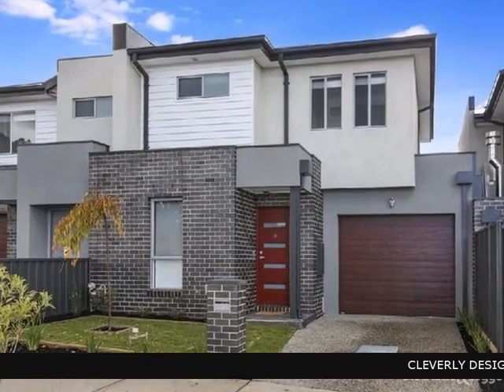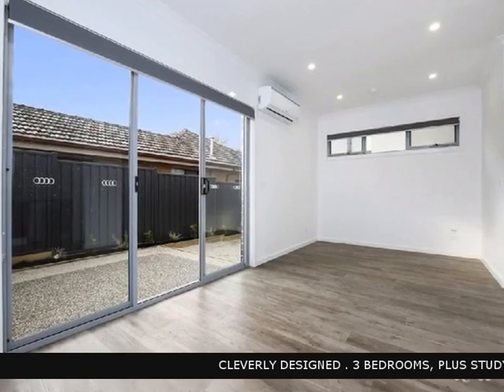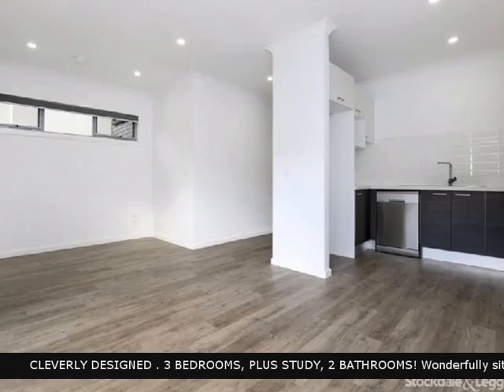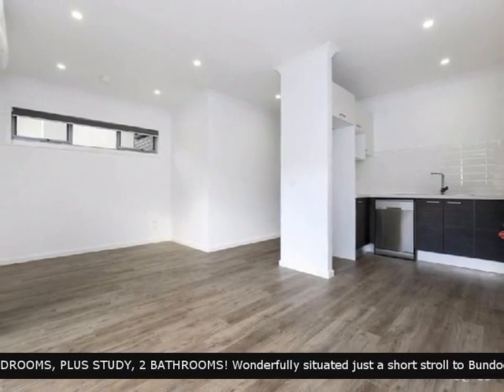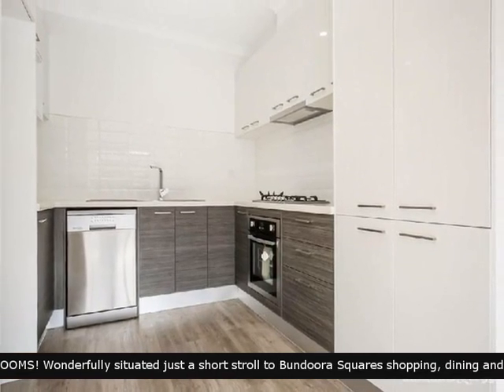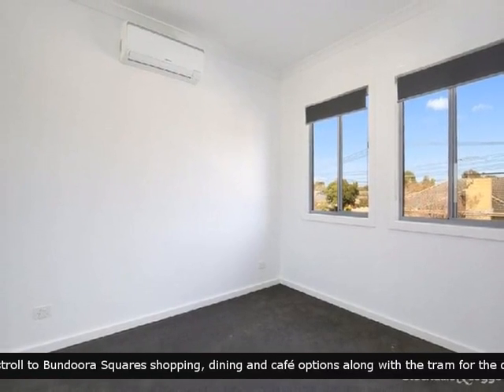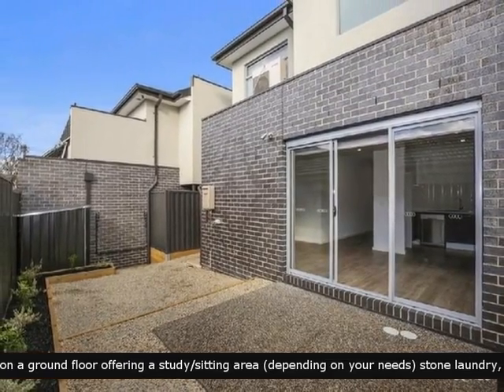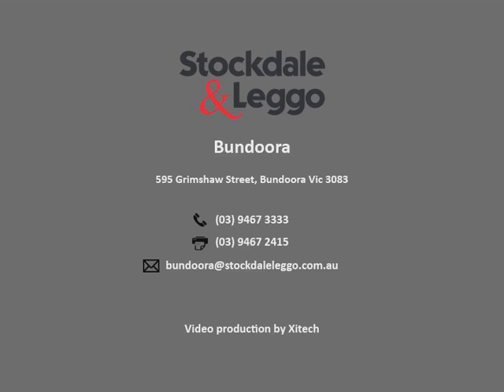For Rent 13 Endsleigh Avenue BUNDOORA - English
For Rent -  13 Endsleigh Avenue BUNDOORA Stockdale & Leggo Bundoora 3 Bedrooms 2 Bathrooms 1Garage   CLEVERLY DESIGNED . 3 BEDROOMS, PLUS STUDY, 2 BATHROOMS! Wonderfully situated just a short stroll to Bundoora Square''s shopping, dining and café options along with the tram for the quick ride to La Trobe Uni or the stress-free trip into the CBD, this new town residence will entice with its location and excite with its style, space and quality.  Engineered timber floors complement neutral tones on a ground floor offering a study/sitting area (depending on your needs) stone laundry, guest powder room, extensive under-stair storage and generous open plan living.  Anchored by a kitchen featuring stone tops, gloss finishes and stainless steel appliances, it opens to a private north facing courtyard in easy care surrounds.  Timber stairs lead to an upper level introducing three generous bedrooms all with fitted robes. The main features a luxury ensuite with floor to ceiling tiles, rainhead shower and stone vanity, while the remaining are served by a bathroom of equal quality and style.  Extras of multiple split system units, garage with internal access, and quality fittings fixtures and finishes ensure a brilliant brand new blend of lifestyle and location.